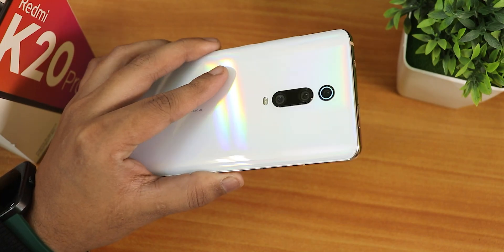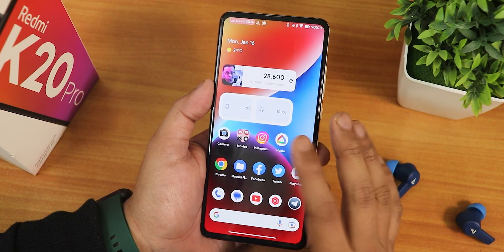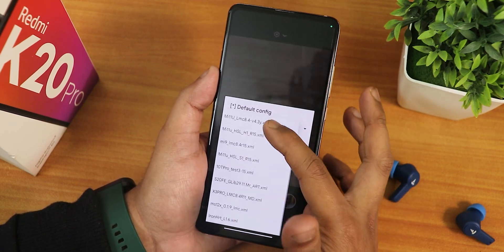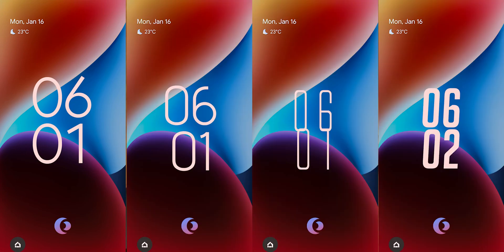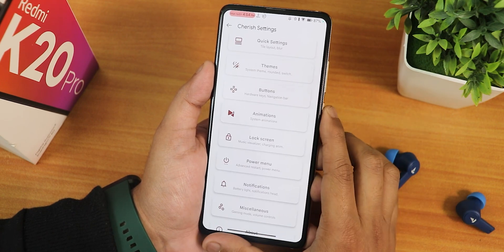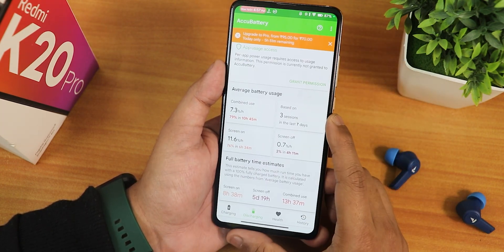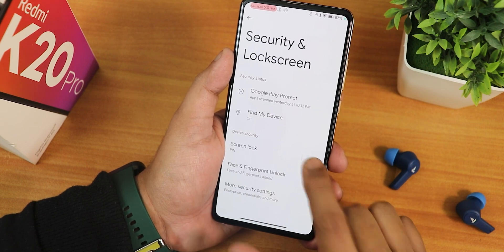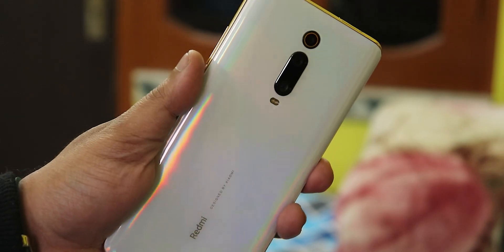102Hz Display OC? WTF😱 CherishOS v4.4 On Redmi K20 Pro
Build Date: 15th January 2023

UPI: titash.sharma-1@okaxis

Timestamps:

0:00 Intro
0:10 Build Info, About & System
2:03 Stock Launcher, Apps, 102Hz Refresh Rate
3:34 QS Panel
4:19 Camera Experience
5:51 Customizations & LS Clock Styles
10:33 Display Settings, PickUp Gesture
11:20 Walls & Styles
11:47 Battery Life & Charging Speed
13:03 Sound Settings, Vol Panel
14:41 FOD & FaceUnlock, AppLock
16:14 Safetynet & DRM, Photos Unlimited
16:32 Benchmarks & Performance, Conclusions